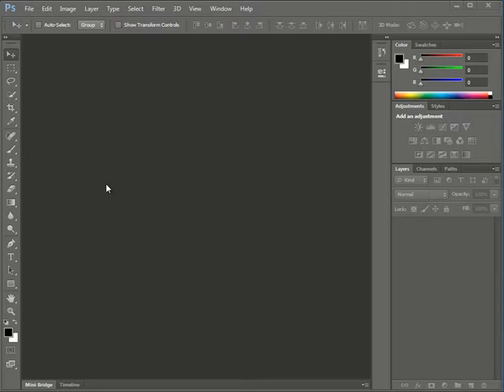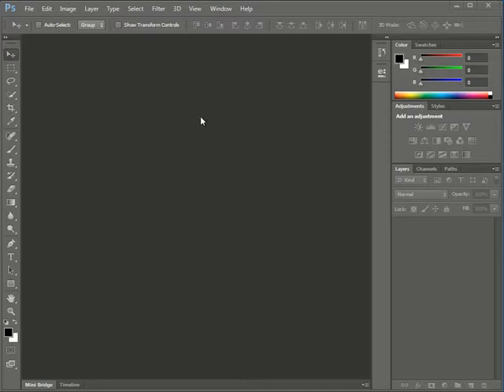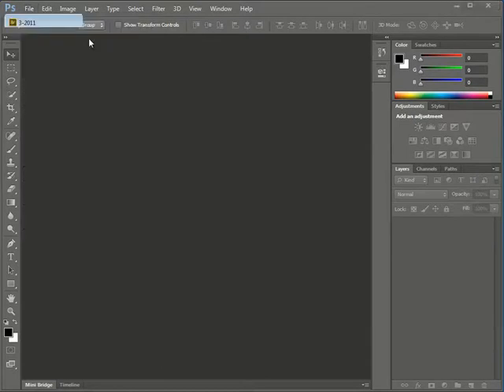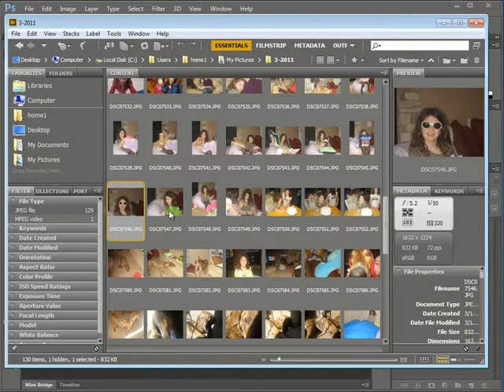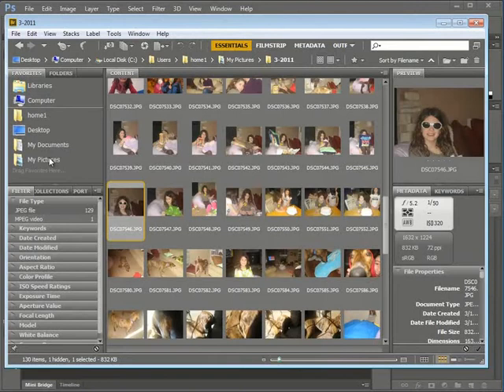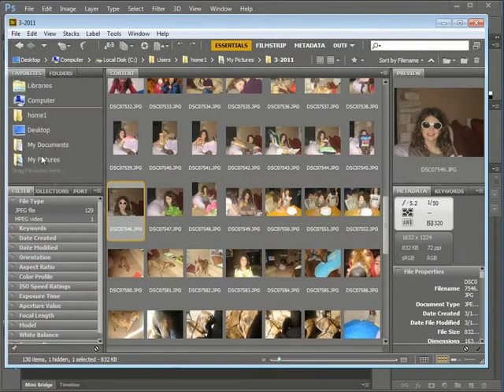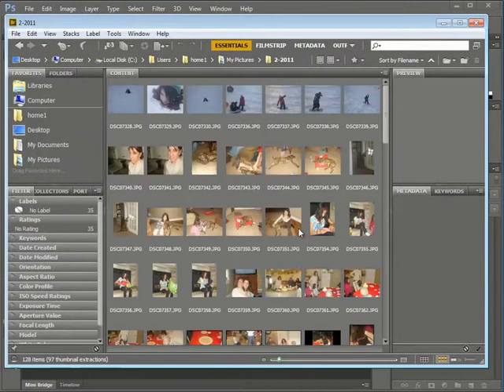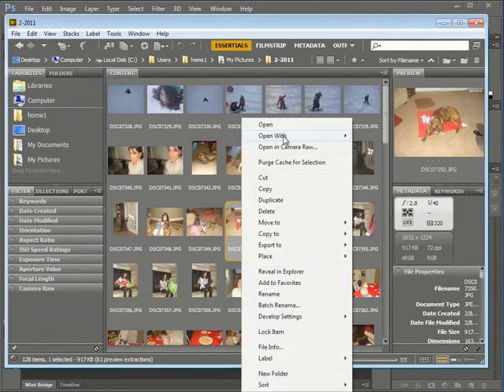Photoshop Lesson 6 - Browsing Files using Adobe Bridge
Photoshop Lesson 6
How to use the "Bridge" to access and open files in Photoshop without leaving the actual Photoshop interface.
Adobe® Bridge CS6 is a digital asset management software is a powerful photo and design organizer that provides centralized access to all your creative assets.

What is Photoshop:
Adobe® Photoshop® CS6 software is made to deliver even more imaging magic, with new creative options, and the Adobe Mercury Graphics Engine for blazingly fast performance. Retouch with new Content-Aware features, and create superior designs as well as movies using new and reimagined tools and workflows.
Photoshop CS6 is for unparalleled speed, power, and productivity. A fresh, elegant interface features groundbreaking new design tools — including Content-Aware Patch, a new Blur Gallery, a faster and more precise Crop tool, intuitive video creation, and more.